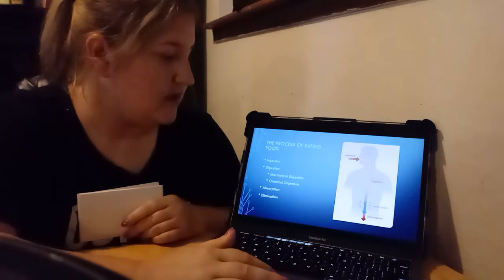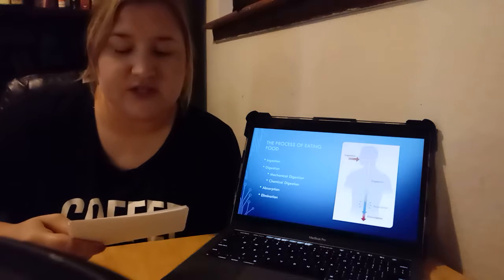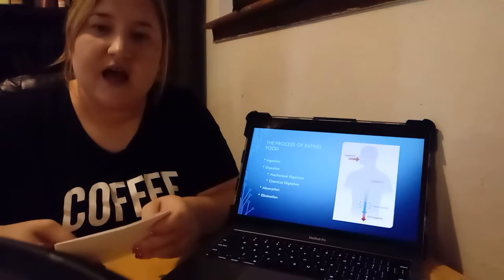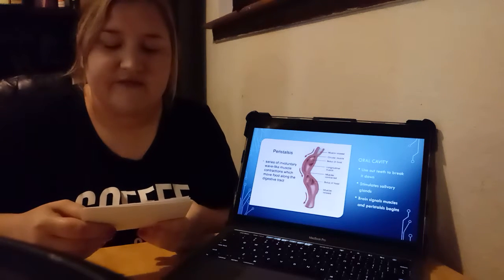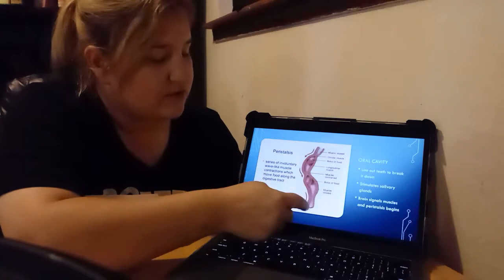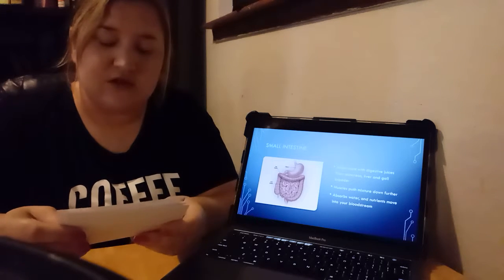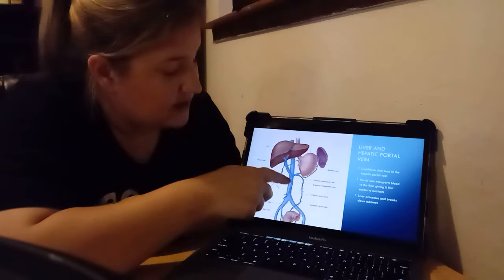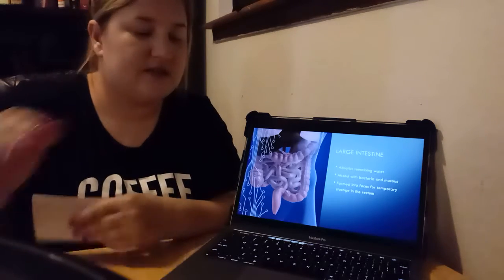Digestive system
Life Science